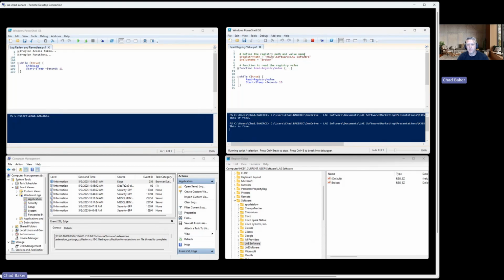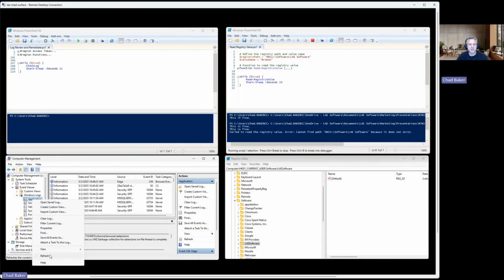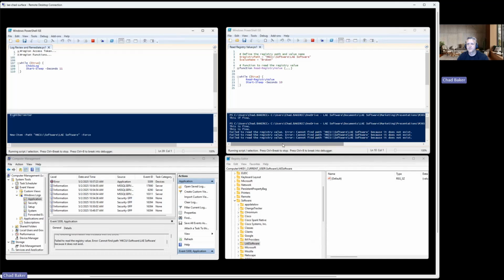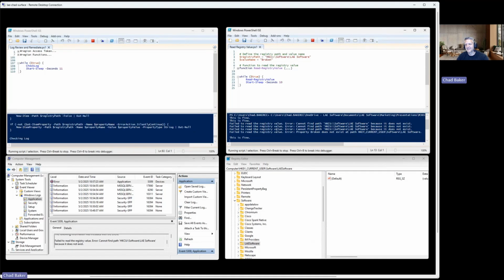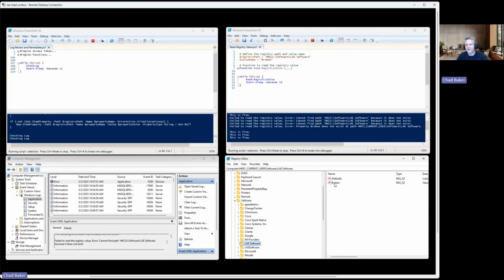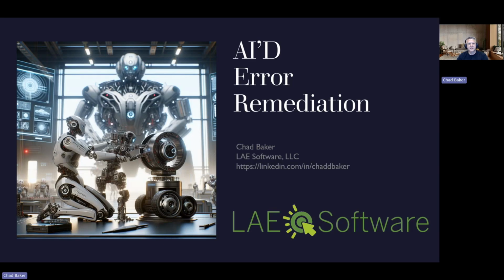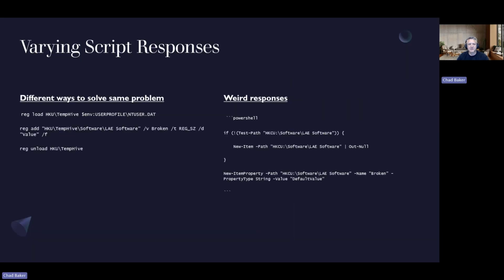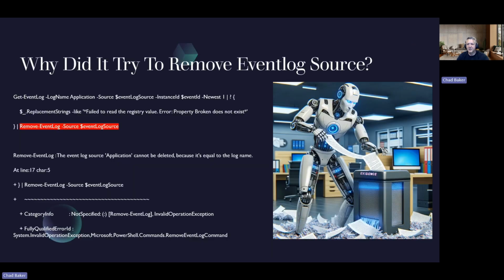AI Enabled Error Remediation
This video shows how to use AI in a script that looks through a Windows event log, finds errors, writes scripts to repair the error and then executes the script.